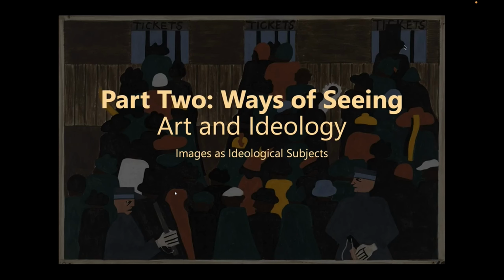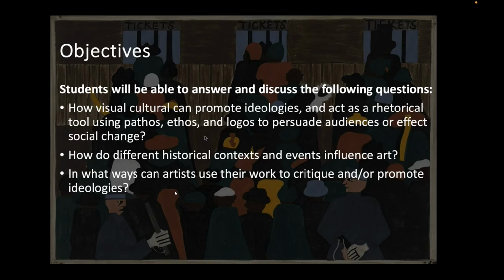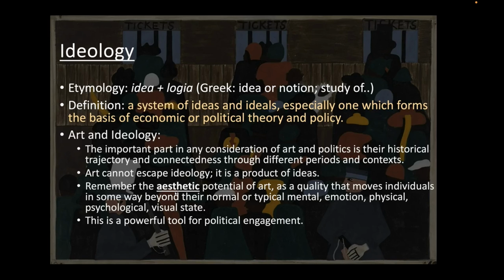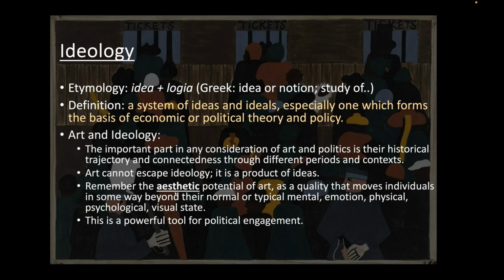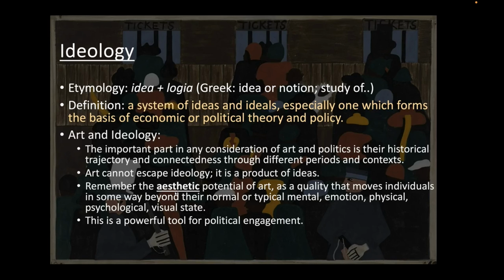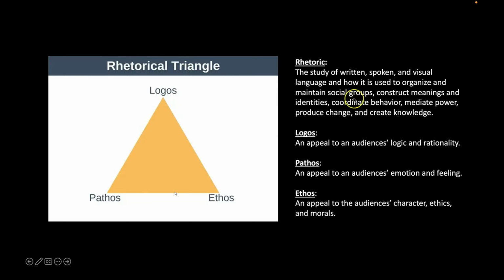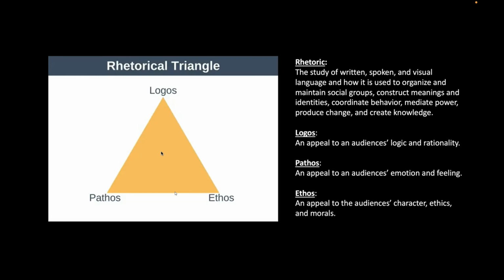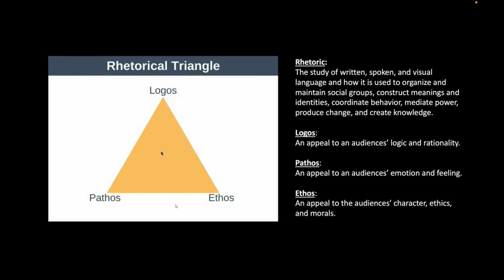Week 5 Lecture Video Episodes 2023 Fall ARTH 1115G M70 Orientation in Art Google Chrome 2023 0